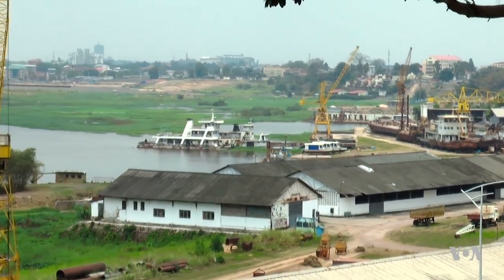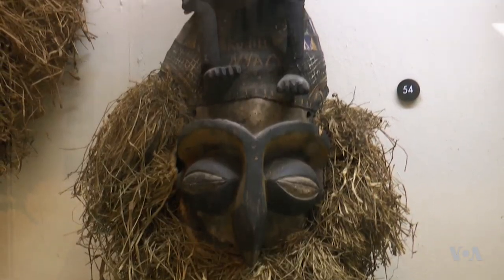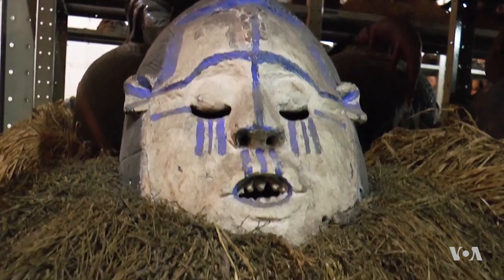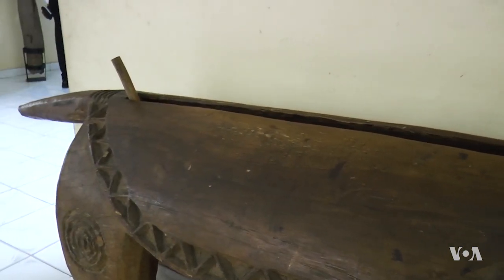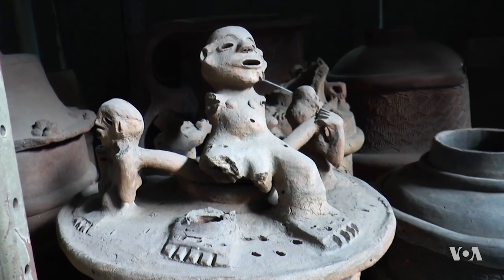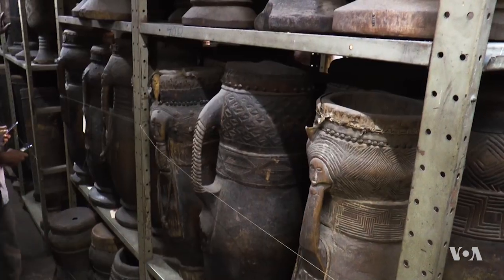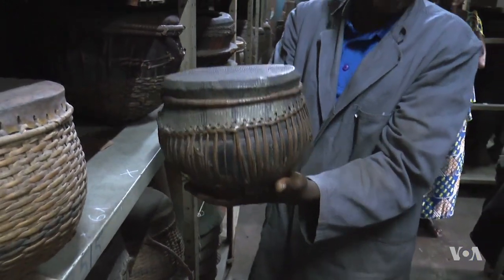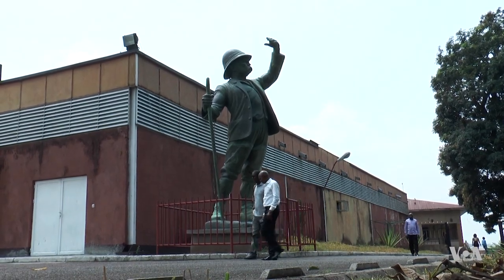Kinshasa National Museum Grows to Tell the Story of a Nation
A true treasure overlooks the city of Kinshasa on top of Ngaliema Hill. An exhibition room of a few dozen square meters is too small to contain the 45,000 pieces that have been collected from across the Democratic Republic of Congo. But this is the temporary solution to keep some of this collection open to the public until a new and bigger museum, opens in 2018. Abdourahmane Dia has this report.